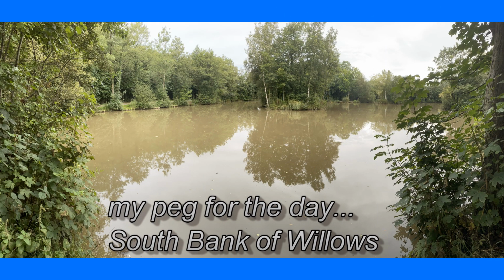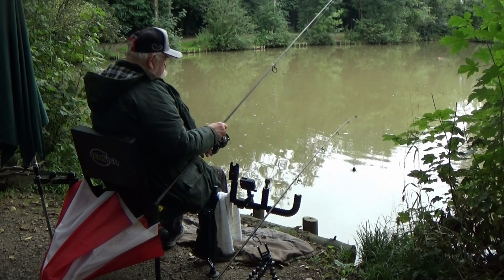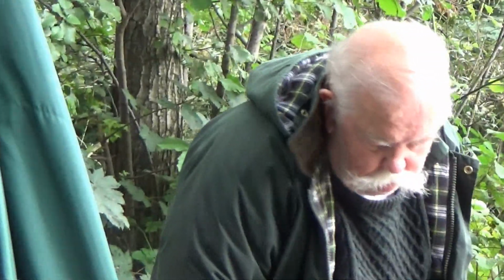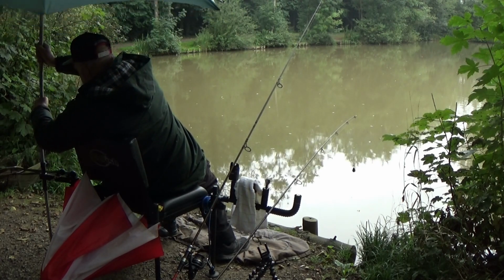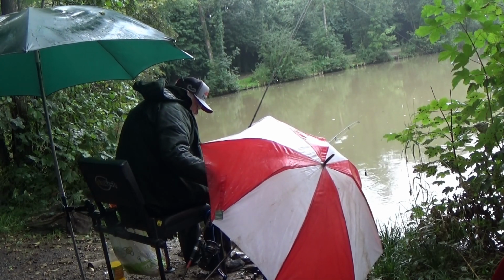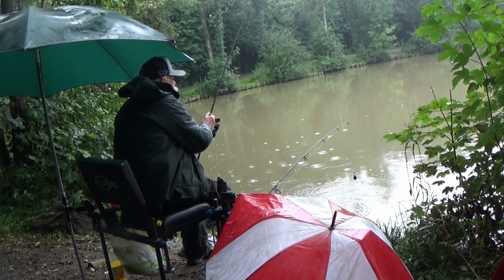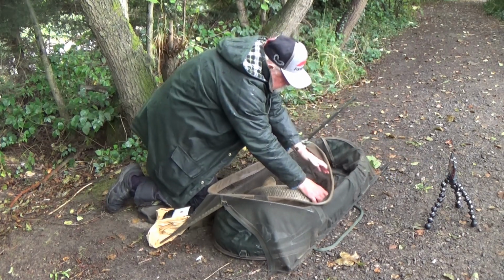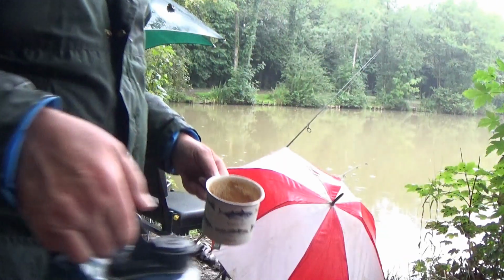A Rainy Day Surface Fishing for Carp at Willows Sessay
A Rainy Day Surface Fishing for Carp at Willows lake- Sessay